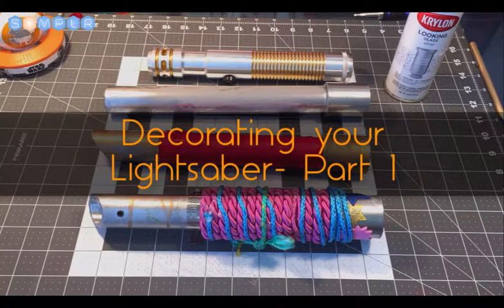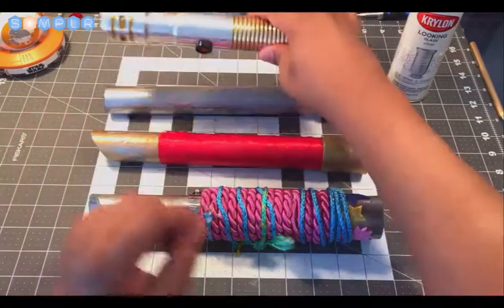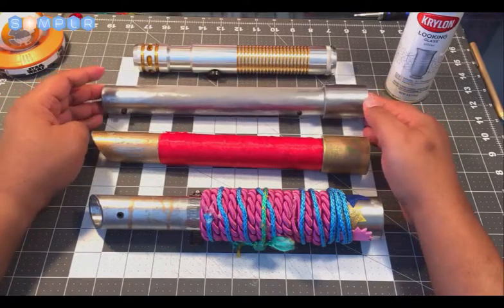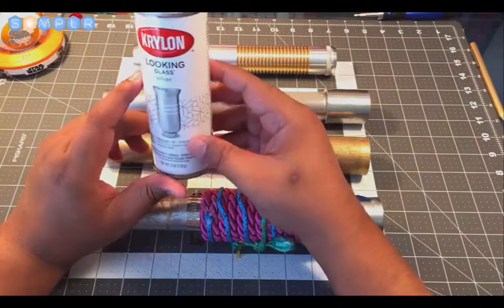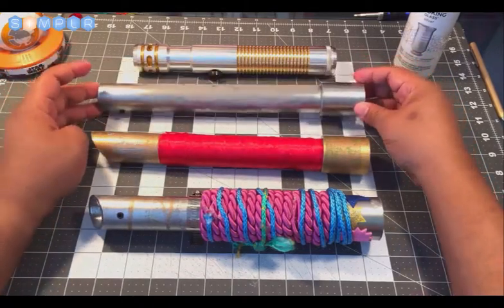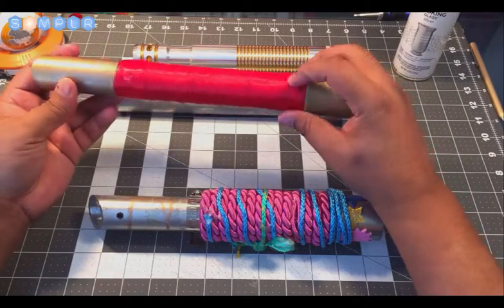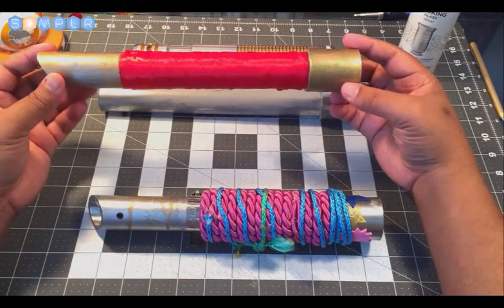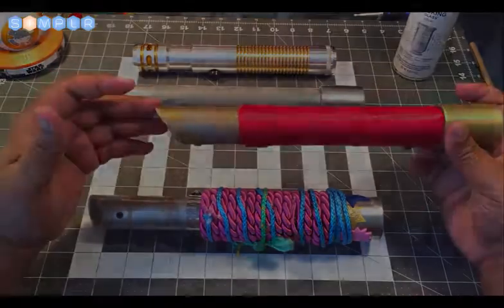(Lesson 19) Build Your Own Lightsaber, Play: Decorating Your Lightsaber - Part 1